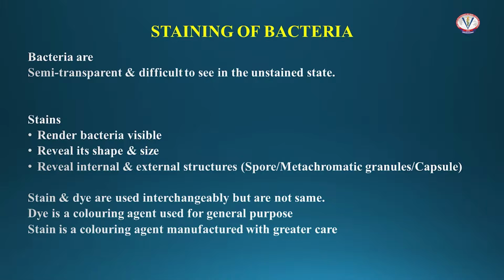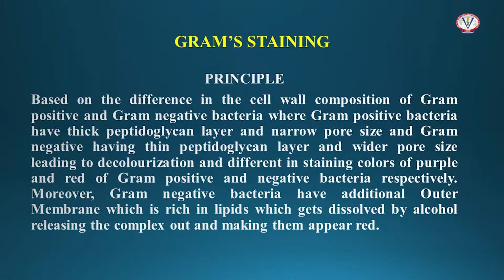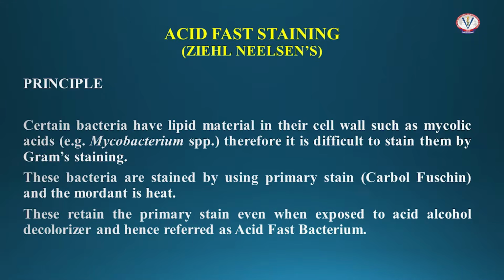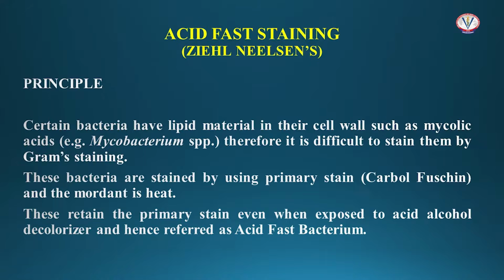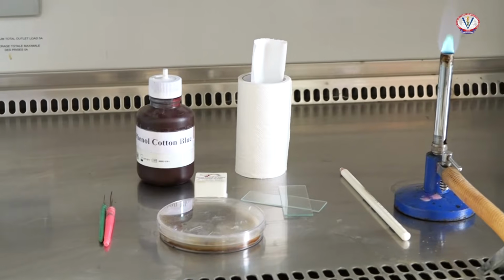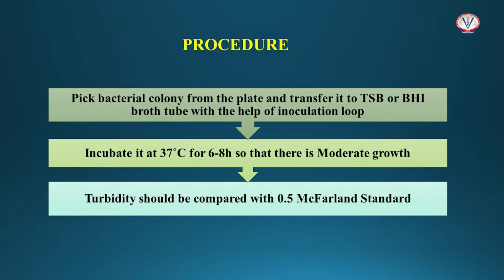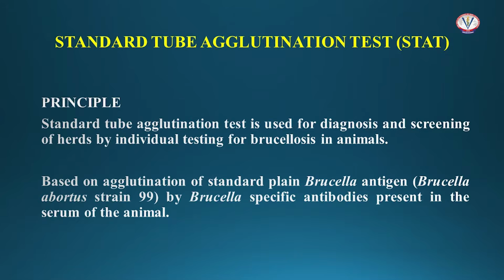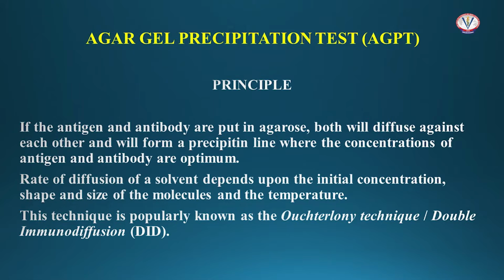GADVASU. Dept of Veterinary Microbiology. Video Tutorial on Clinical Microbiological Procedures.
Tutorial video for BVSc & AH UG students as per MSVE 2016: Video on Practical demonstration of Clinical Microbiological Procedures contains details about Staining of Bacteria (at 1.38 min), Gram’s Staining (at 4.21 min), Acid Fast Staining (at 12.33 min), Lactophenol Cotton Blue Staining (at 19.06 min), Culture and Sensitivity test (at 22.06 min), Rose Bengal Plate Agglutination test (at 26.45 min), Standard Tube Agglutination test (at 29.25 min) and Agar Gel precipitation test (at 33.09 min).